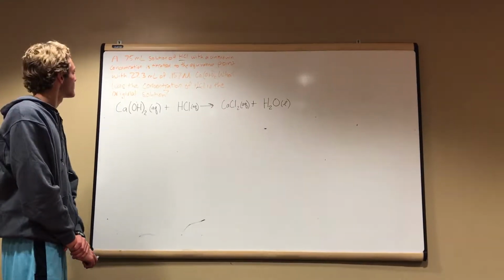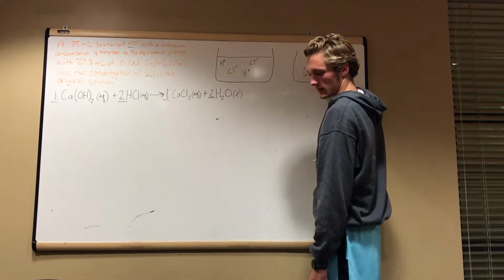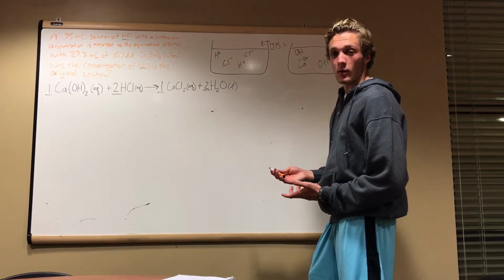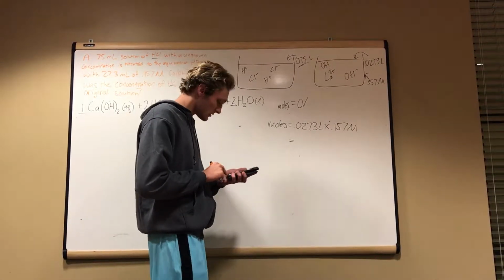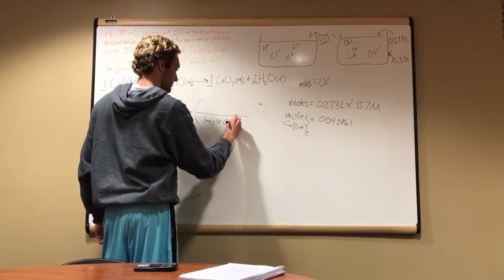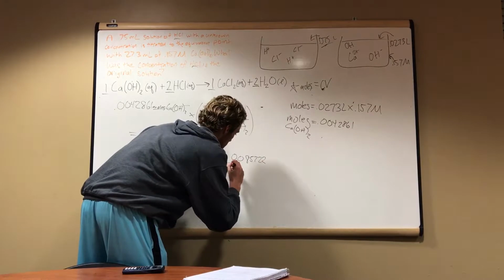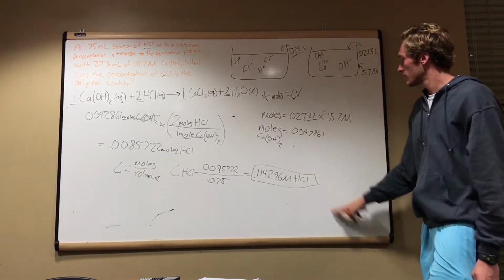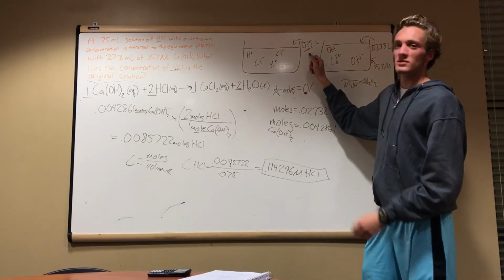How to do a Titration Chem 1201